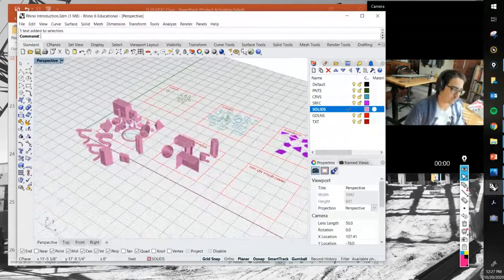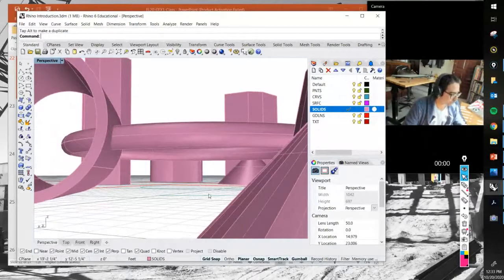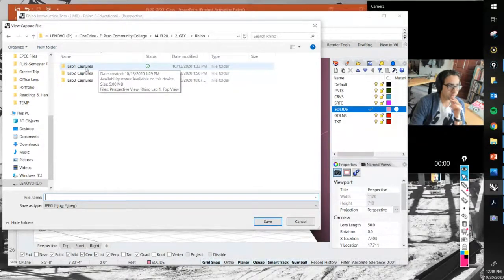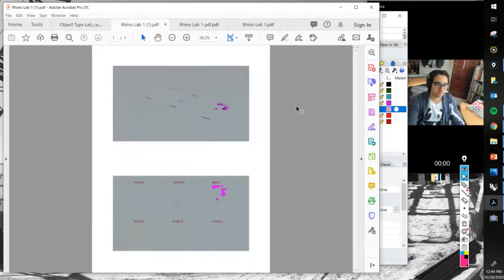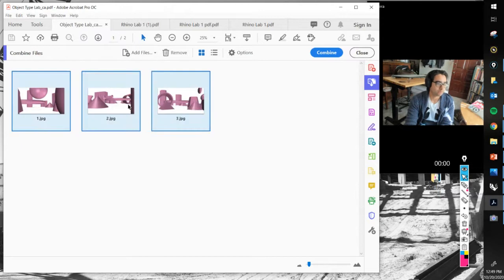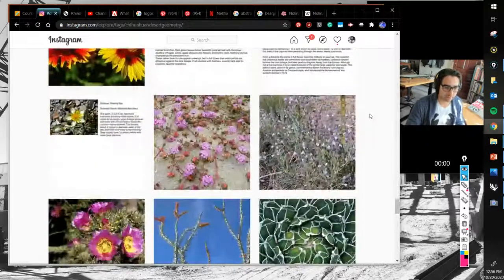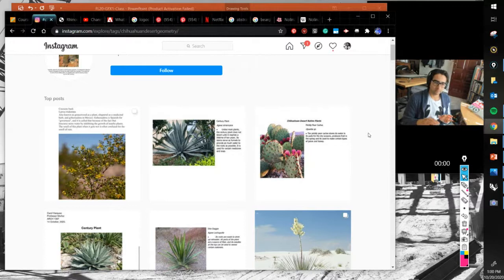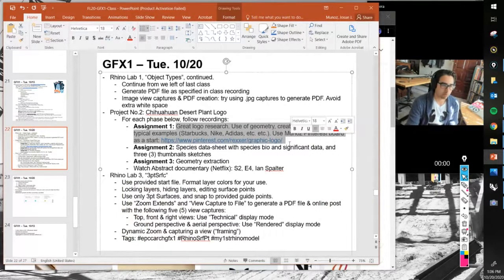GFX1: Introduction to Project: Chihuahua Desert Native Plants (Logo)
1:26 Navigation/ Zoom In & Out (Camera)
18:23 How to upload a file correctly as PDF (w/o white space)/ Acrobat DC
29:21 Introduction to Project: Chihuahua Desert Native Plants Logo